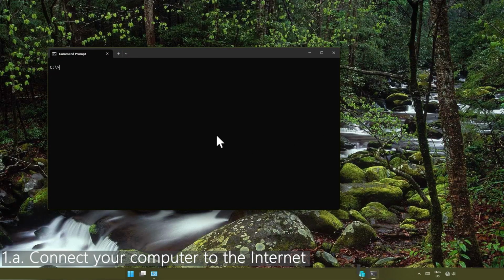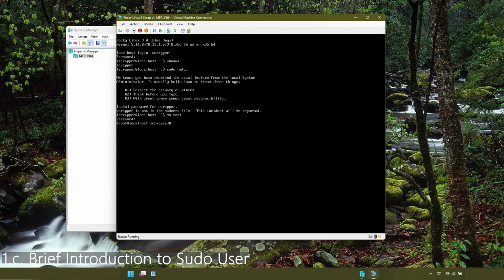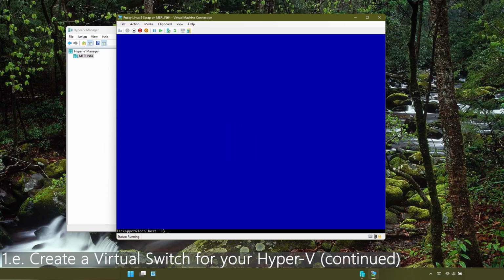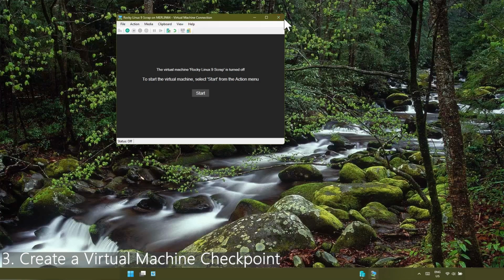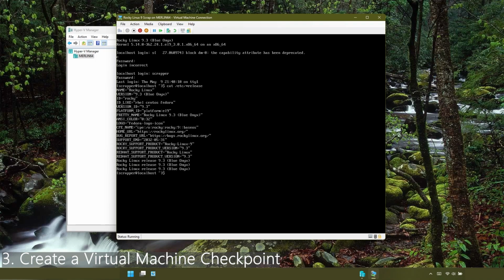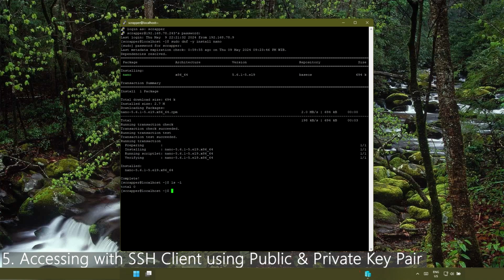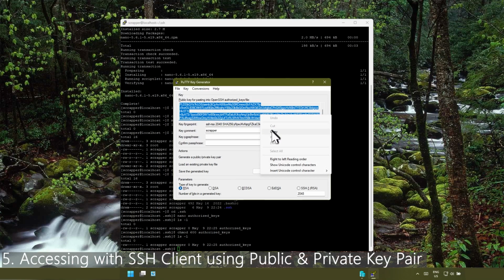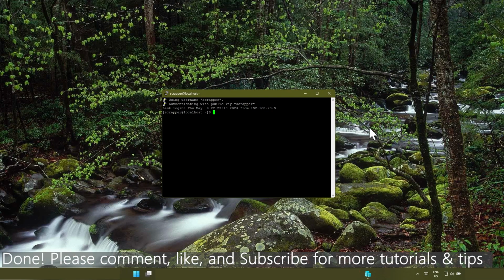Post Install RockyLinux 9 in Hyper-V: Virtual Switch, Update OS, Checkpoint, SSH Access method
After installation of Rocky Linux in Hyper-V,
now we shall do more configuration to our VM:

1. Setup a Virtual Switch on Hyper-V, so we can reach the internet inside our VM
2. Update the Linux installation
3. Create VM Checkpoint, so we can save our session before doing something
4. Accessing from SSH Client, and let you access your Linux from another computer
5. SSH Access with Public Key, to access your Linux more secure rather than typing your password